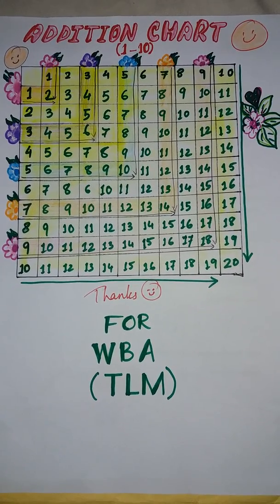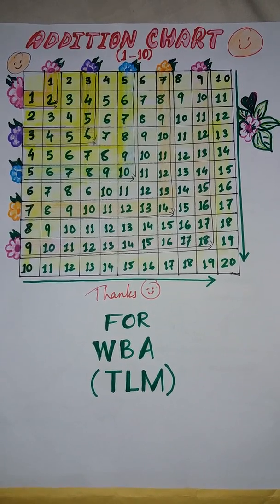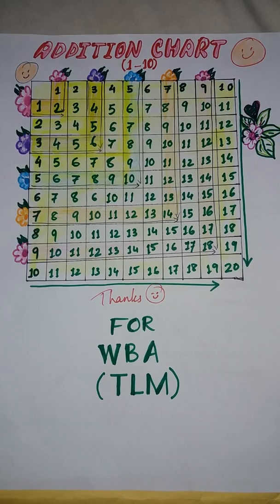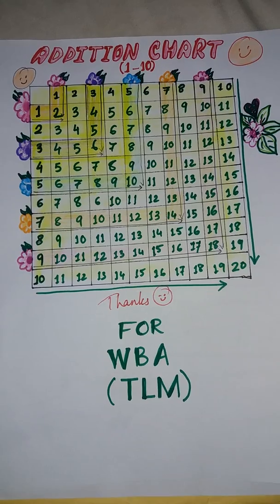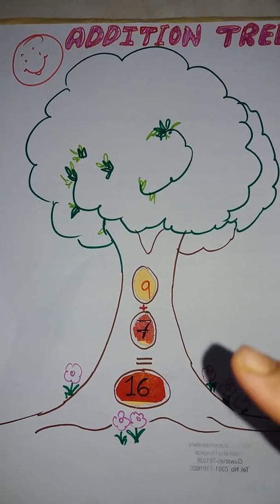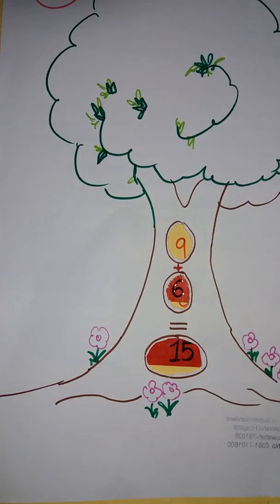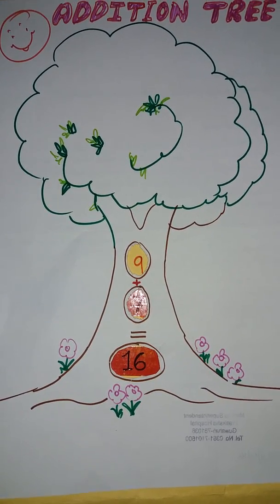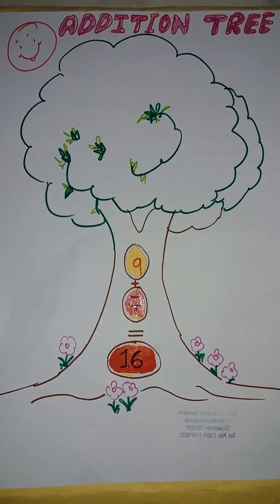NIOS WBA TLM Mathematics (Addition)